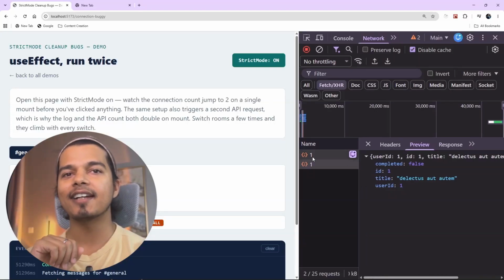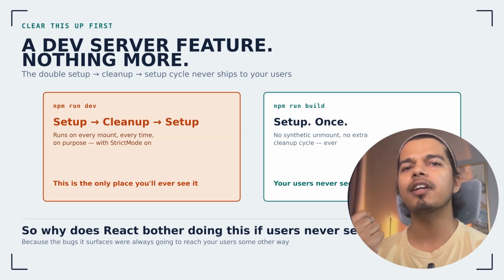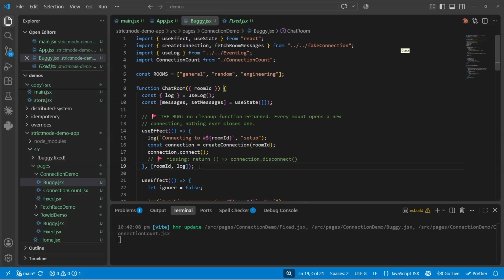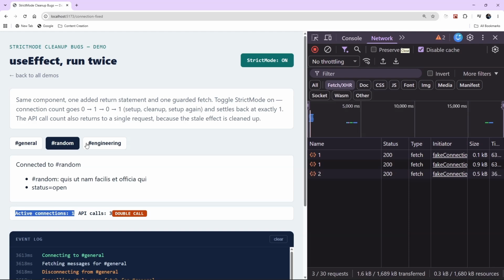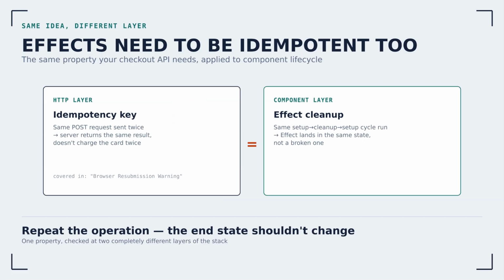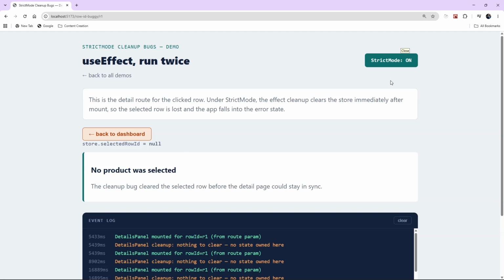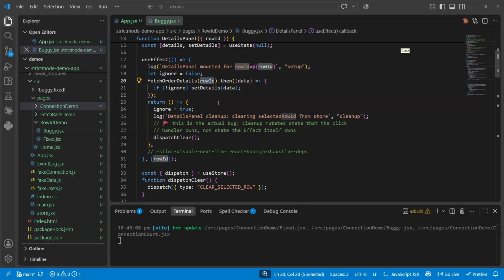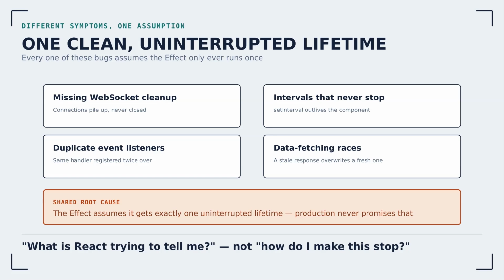Why React Strict Mode Runs Your Effects Twice | useEffect Idempotency Explained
Every React developer has seen this: you open the network tab in development, and every API call is firing twice. Same endpoint, same payload, back to back. The top Stack Overflow answer tells you to rip StrictMode out of your root. The duplicate calls disappear. You ship it.

You didn't fix anything. You just removed the one thing that was telling you the truth.

In this video, I break down exactly what StrictMode's double-invocation is checking for, why it only ever runs in development, and I walk through a real production bug I shipped because I misunderstood what an Effect's cleanup function was supposed to do — a Redux row ID that silently vanished, and half a dashboard that stopped working because of it.

This is the same underlying idea as idempotency at the API layer, just applied to component lifecycle instead of HTTP requests. If you haven't seen that video, it's linked below — same property, two different layers of the stack.

00:00 duplicate API call and Strict Mode
01:11 Dev-only — why production never sees this
01:30 setup → cleanup → setup
02:31 Demo: connection leak
04:26 Idempotency, applied to Effects
06:07 Demo 2: incorrect state model
09:20 Outro